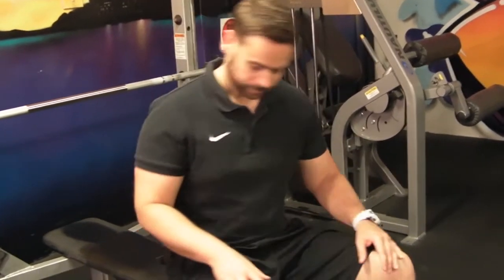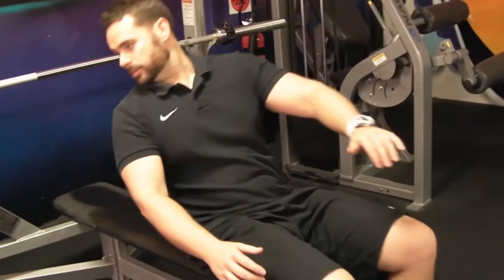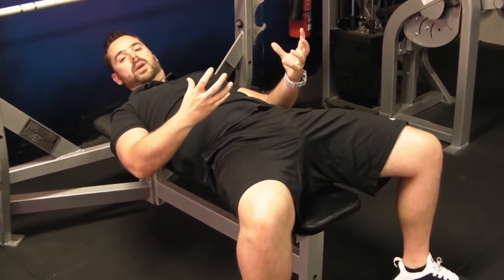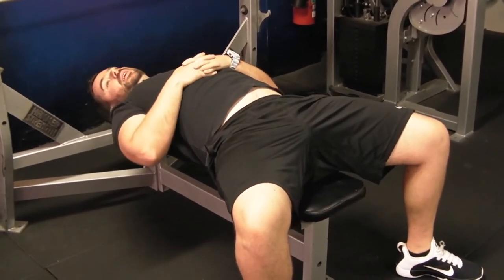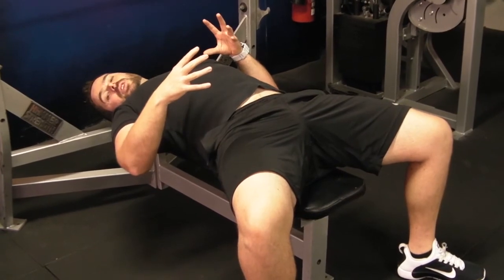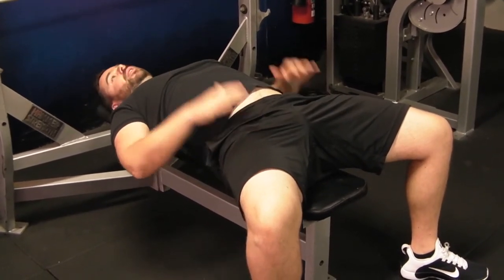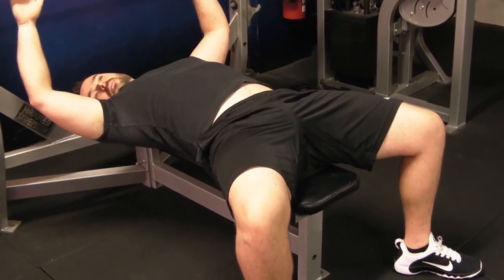Chronic Lower Back Pain: The Recovery Position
A great position and gentle stretch to alleviate lower back pain.